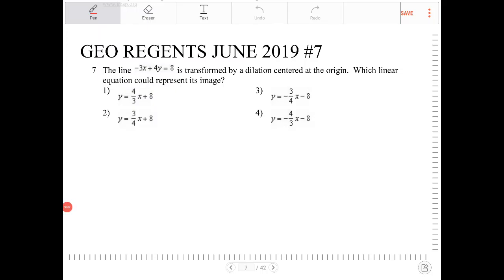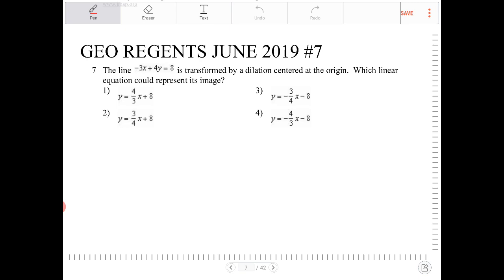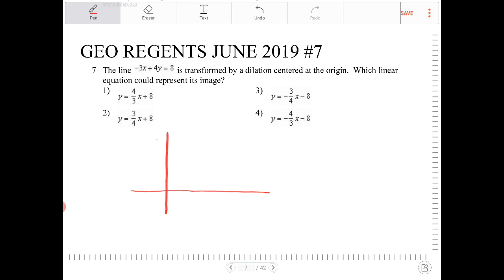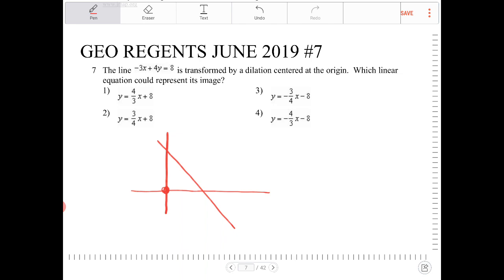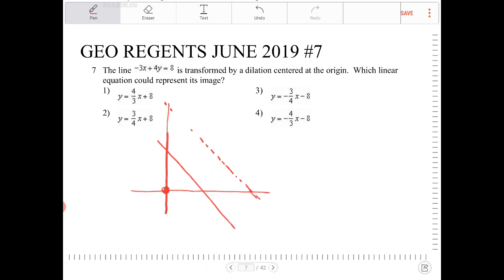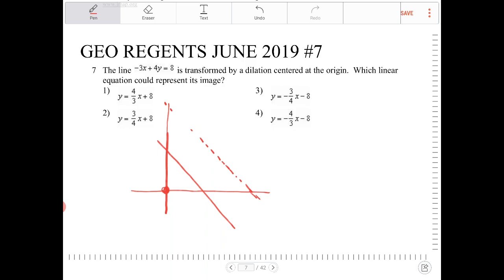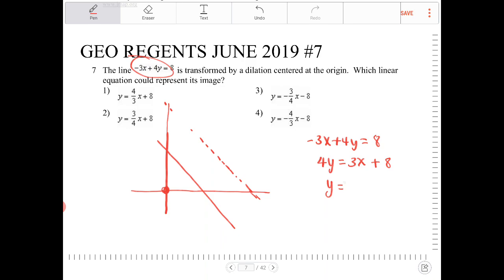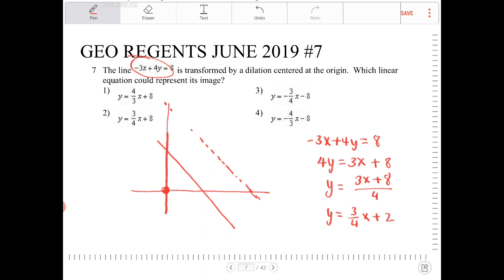NYS geometry regents June 2019 question 7